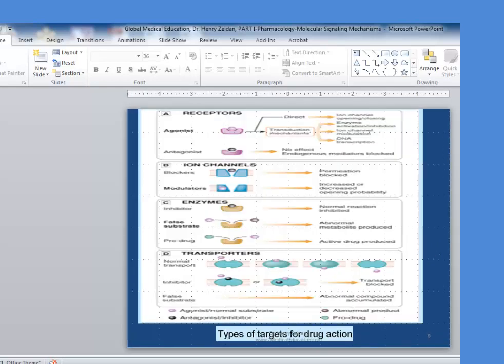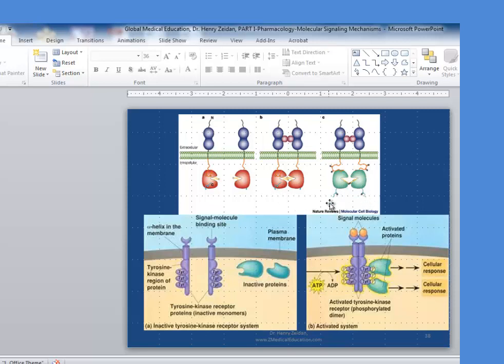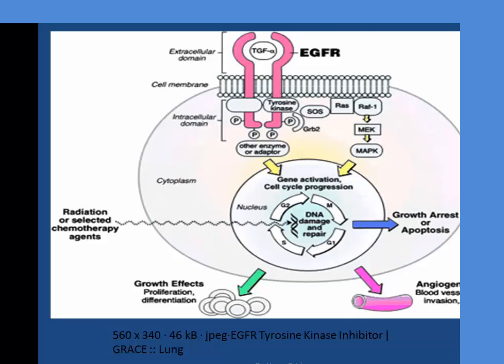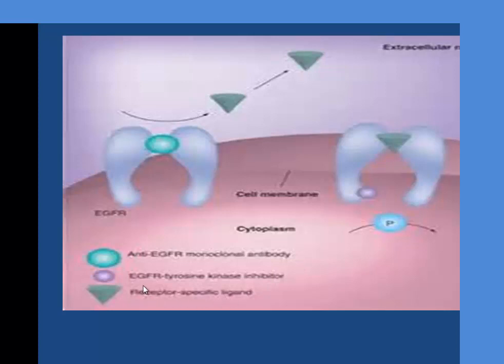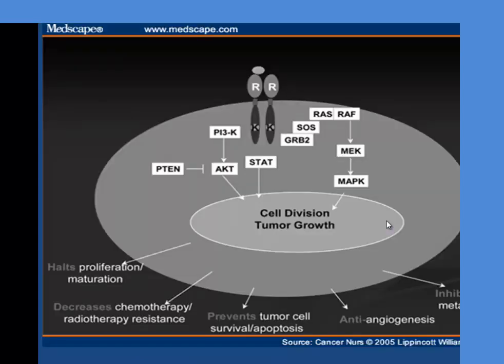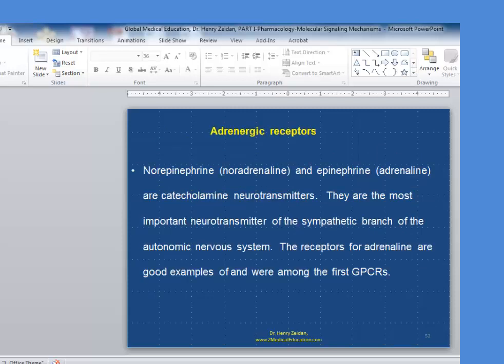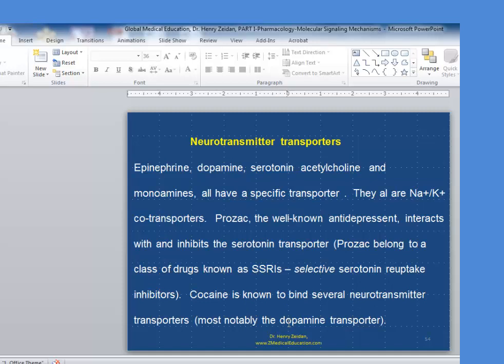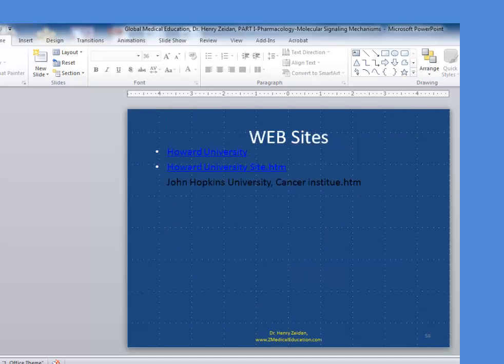Global Medical Education, Part I-Pharmacology, Molecular Signaling(2), Dr. Henry Zeidan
Global Medical Education, Pharmacology-Molecular Signaling(2)